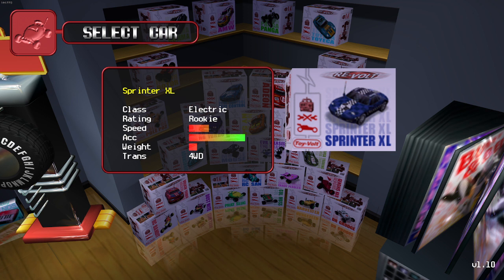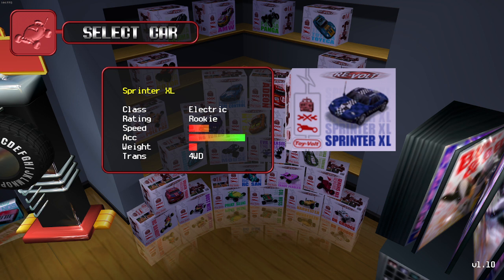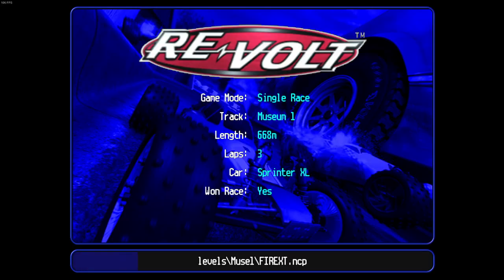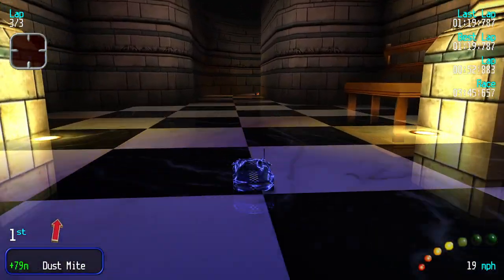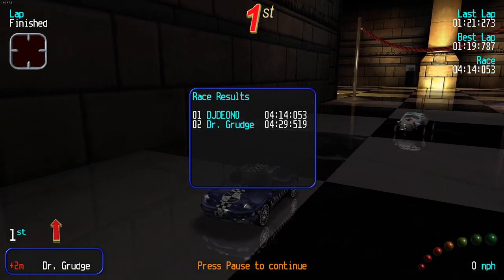RE-VOLT - TESTING VEHICLE 008 - SPRINTER XL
Legends! Welcome to the next Episode of a brand new series where I test drive every single vehicle that I can find in the legendary RC game Re-Volt. In this episode I am testing SPRINTER XL!

I am testing all of the vehicles in two game modes: JUNIOR RC and SIMULATION. One 3 LAP RACE per GAME MODE. We'll be driving 3 laps per Race on the most difficult Re-Volt track (in my opinion) so that we can clearly see how the vehicle responds on different surfaces, slopes, angles, sudden turns, long straights, jumps and of course how it reacts to vehicle combat etc. The goal is to Win the Race and to set the fastest times for each race.

[EPILEPSY WARNING] To those sensitive to flashing images - there are some instances with some stages in the game that the screen will flash periodically - please take caution.

00:00 - The Blah Blah
01:10 - Junior RC Race Start
05:31 - Junior RC Results
06:04 - Simulation Race Start
10:02 - Simulation Race Results

[Please Note] There is no music in the video so that you can listen to the game sound and commentator clearly but you can add any music of your own in the background or check these cool music playlists I've compiled over the years on Spotify:

Warm regards,
D.